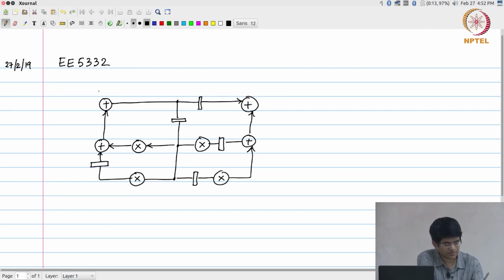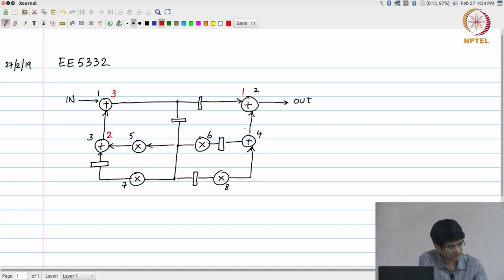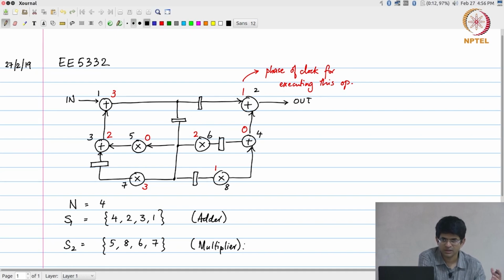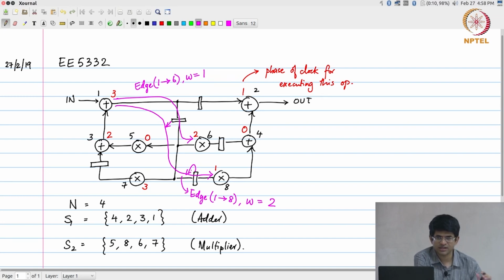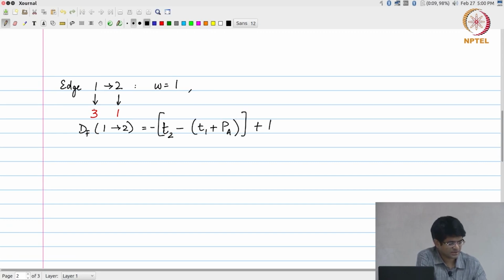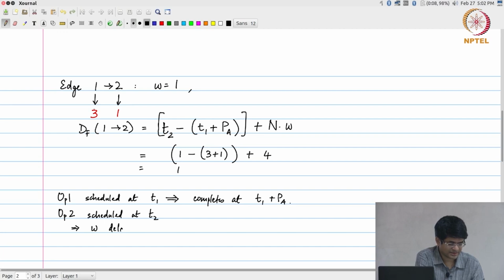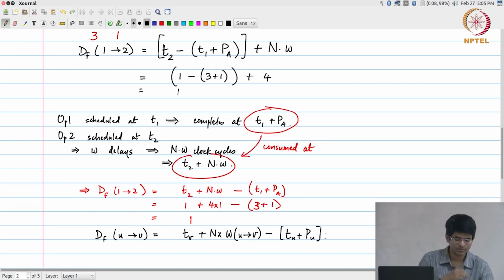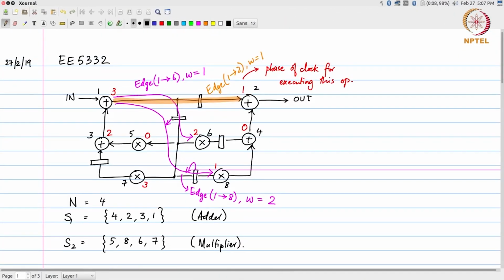Review biquad folding sets